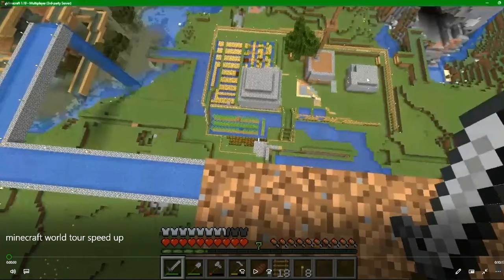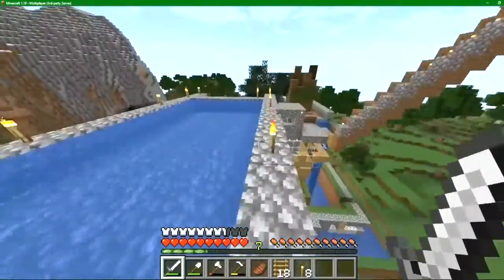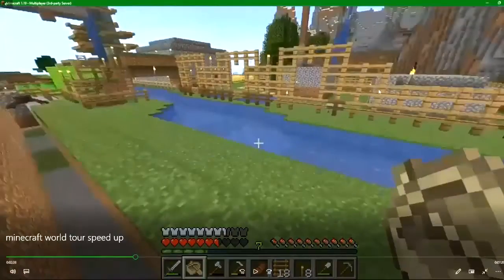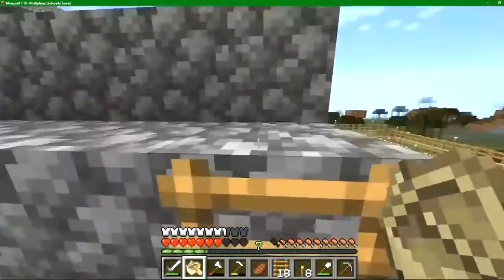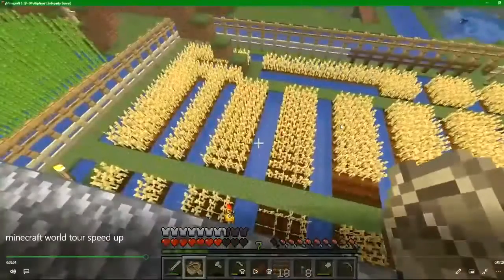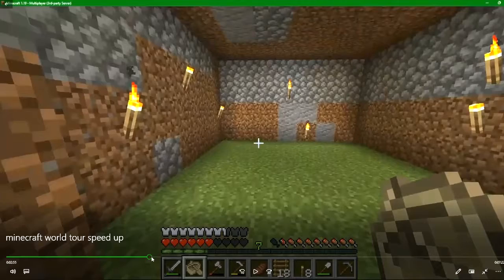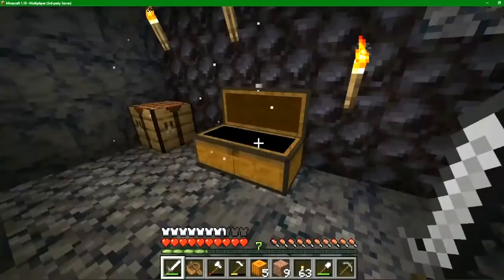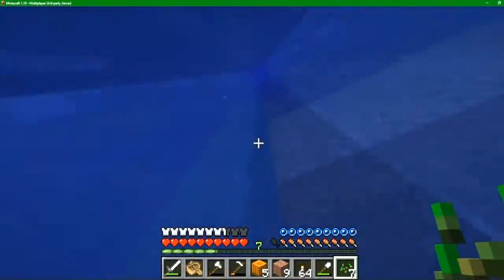The hidden mysteries of the secret XYZ666KILL Minecraft Cult. IS it a CULT? Or just people?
May we ever know the depth to this story? This is not mysterious mysteries but it's mysterious mysteries are still elusively mysteries and a mystery nonetheless. Who the who even when knows why the where what when because of? You know?
Let me know what you like or don't What you'd like to see more of or not. We appreciate ya.

I know your algorithm let's you see this part of the description, Dad.
See me, notice me. I build worlds. Well, bunkers in worlds.